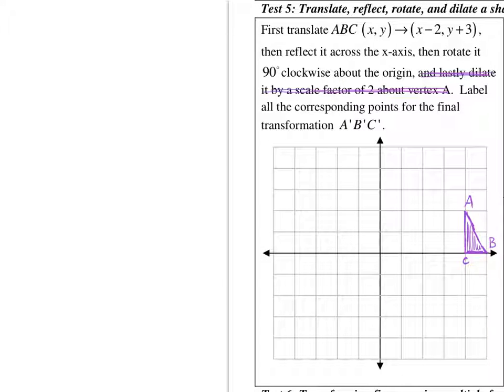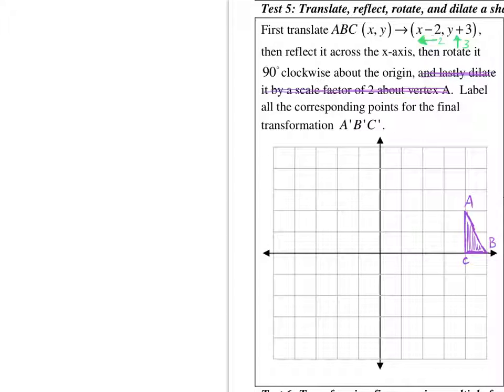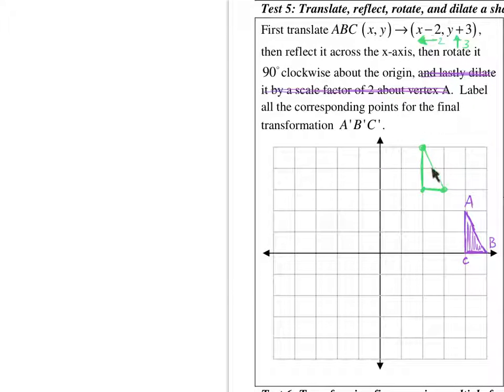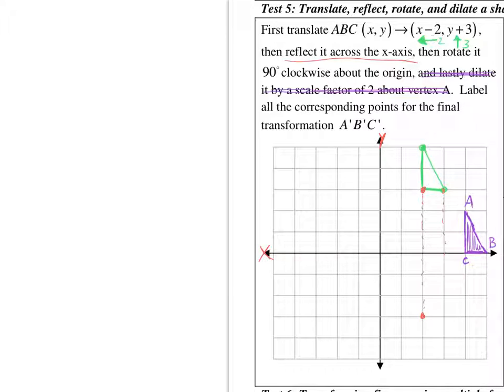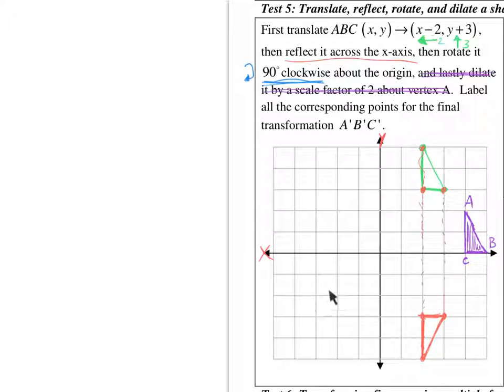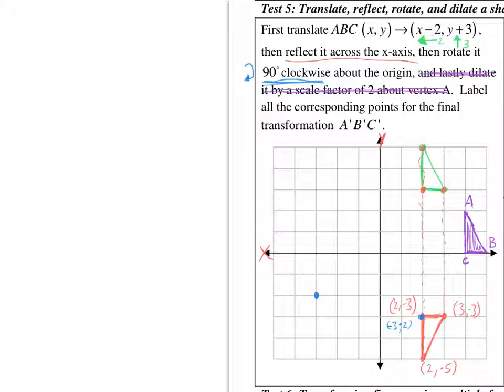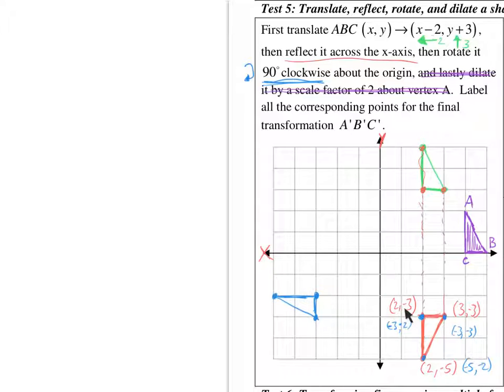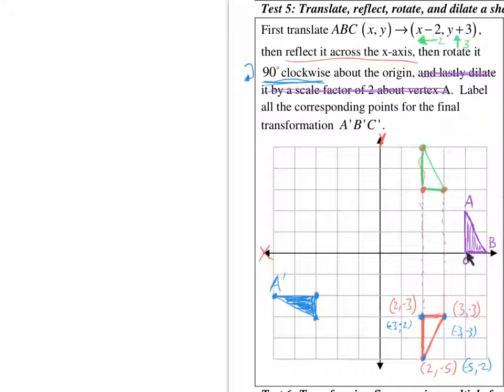Math 1 - Test 5 - Transformations